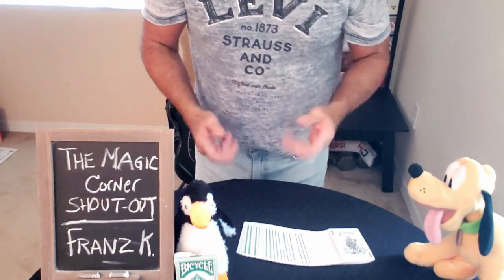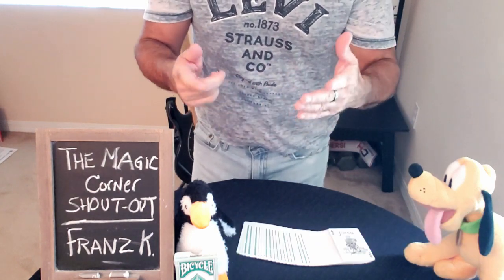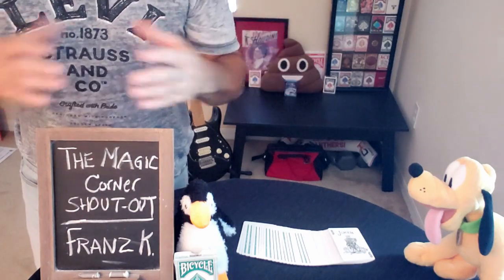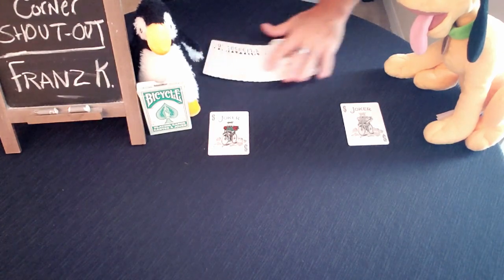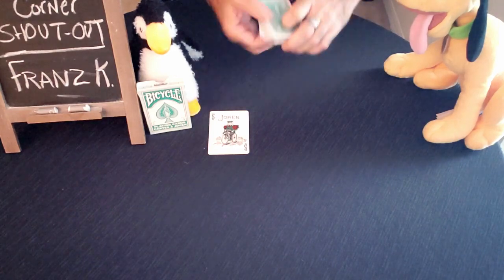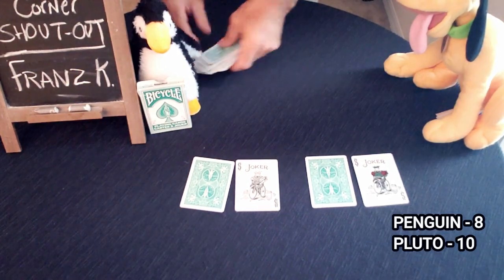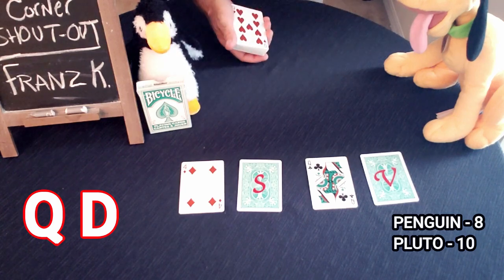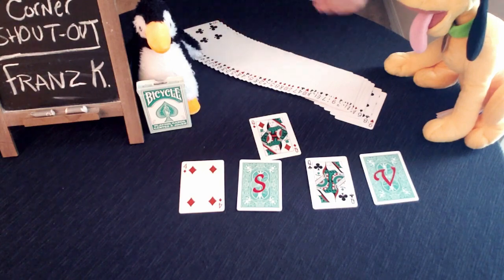COLLUSION Card Trick Easy Self Working Joker Trick - John Bannon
Welcome to The Magic Corner.
This is John Bannon's Collusion Card Trick. It's an easy, self working card trick where 2 spectators "collude" or work together to create a selected card. The Spectators do all the work!